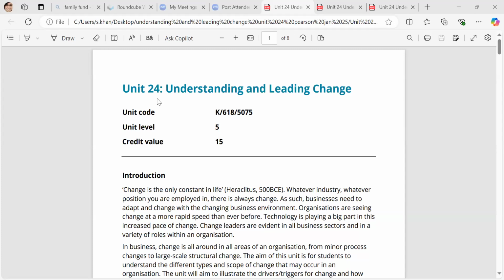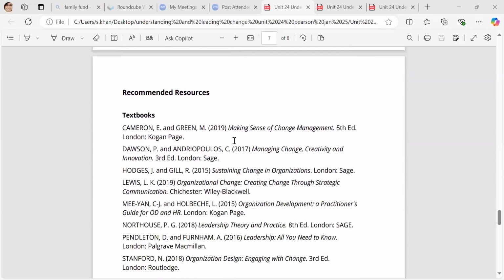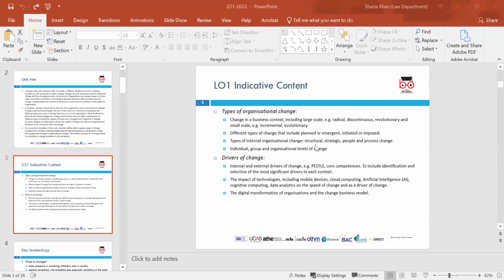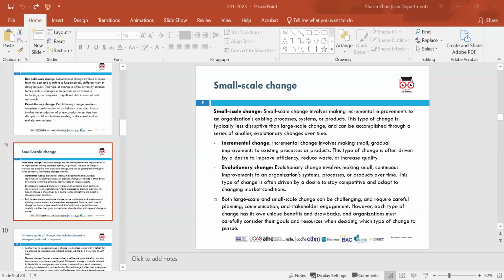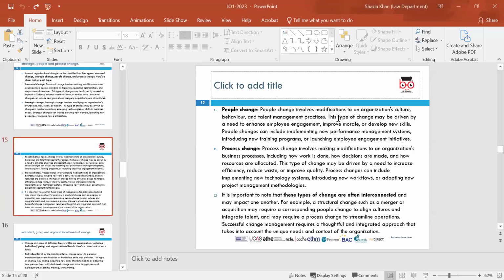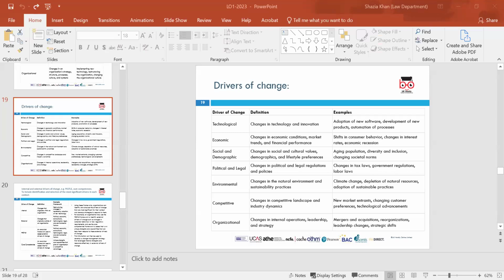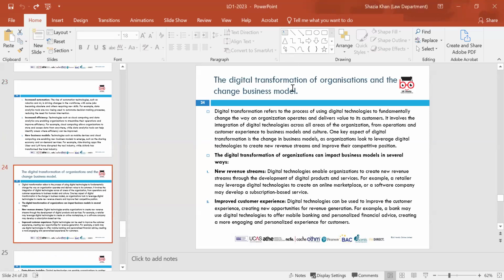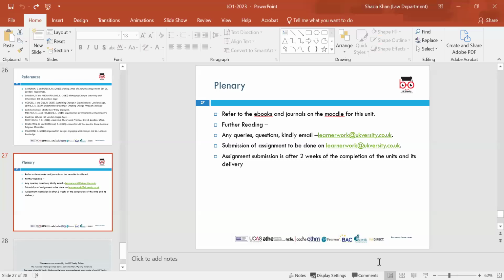Pearson-BTEC-Unit- Understanding and leading Change- LO1-(Sk)